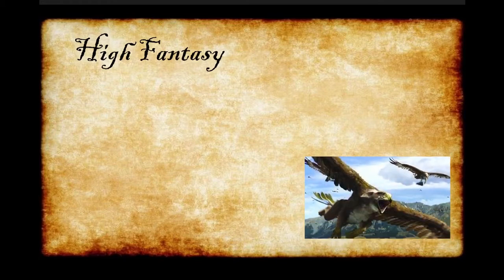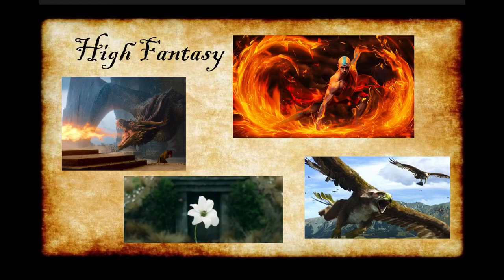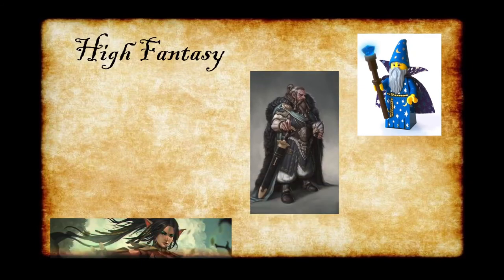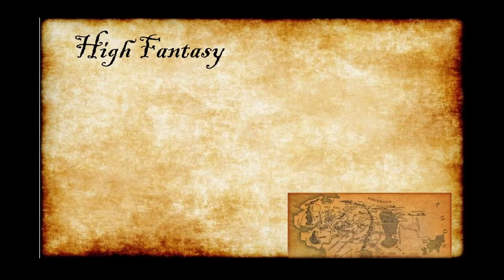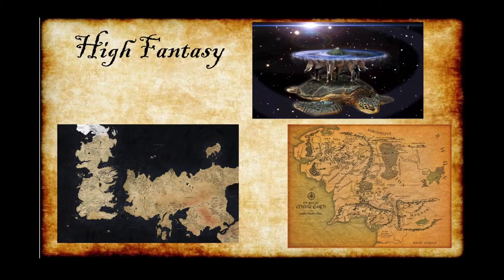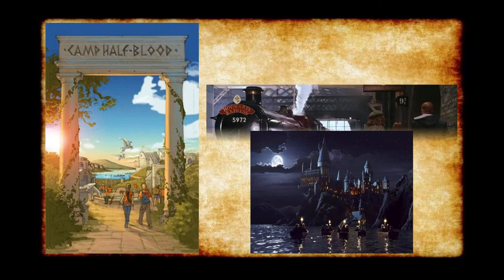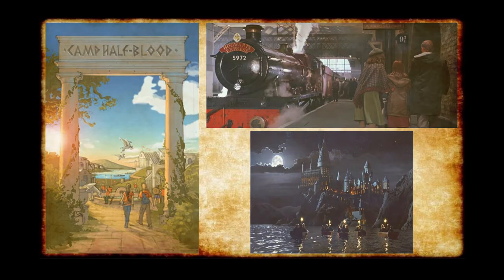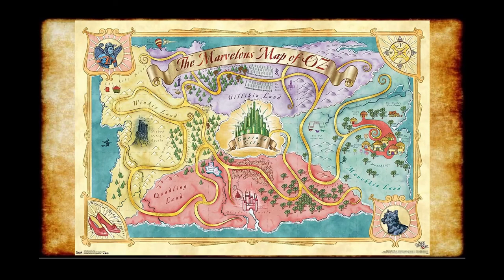How to choose your setting when writing a fantasy story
An explanation and breakdown of fantasy settings to consider when writing a book. This video aims to aid other creators of the fantasy genre in choosing a suitable world for their ideas to take place.

More videos to come in the future. Consider subscribing to the channel and checking out Maclellan’s first book ‘The Call of the Cardinal’ in the new fantasy series, ‘The Phantasm Chronicles’, available for digital download and paperback on Amazon via the link

For other updates, connect with Maclellan on Twitter and Facebook